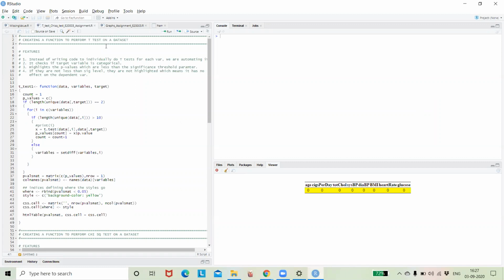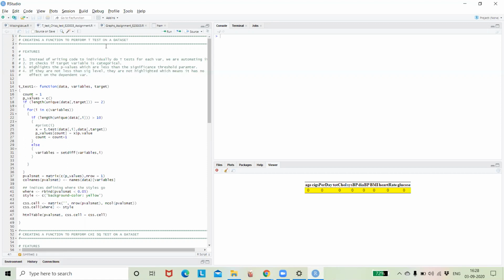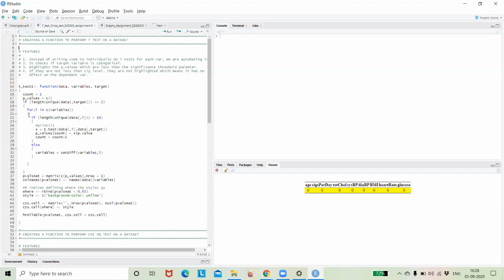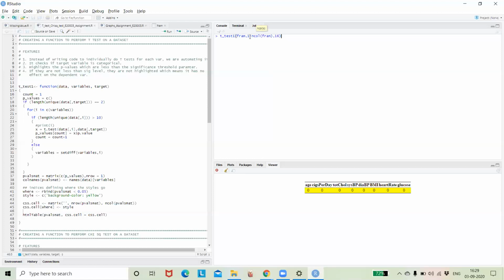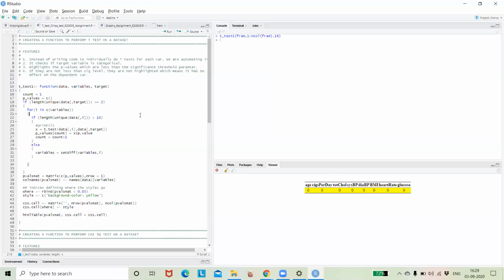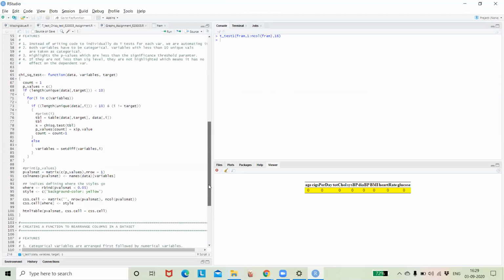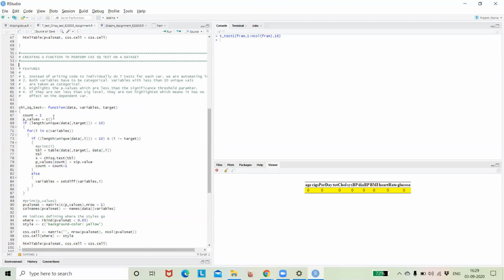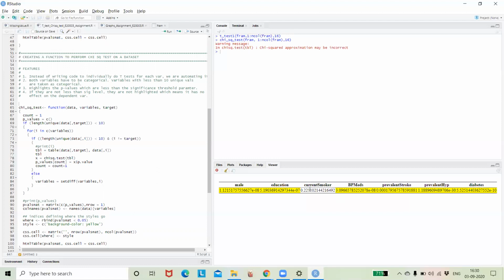Function to identify Important Variables using t-test and Chi-sq test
Instead of doing t-test and chi sq test for each and every variable,  wouldn't it be easier if we had a function which does it in one shot?